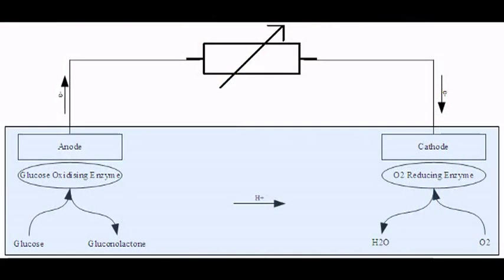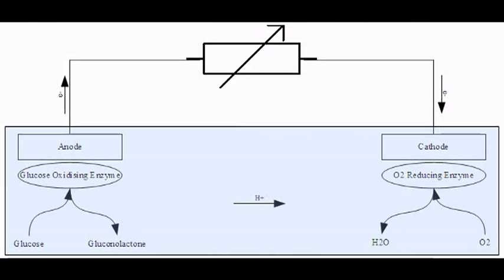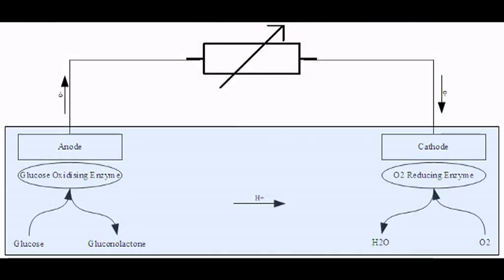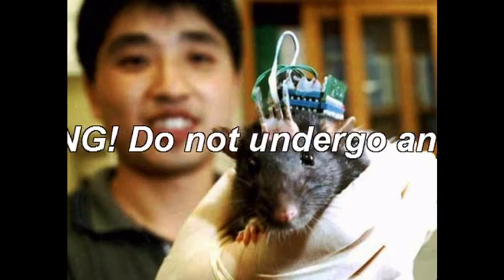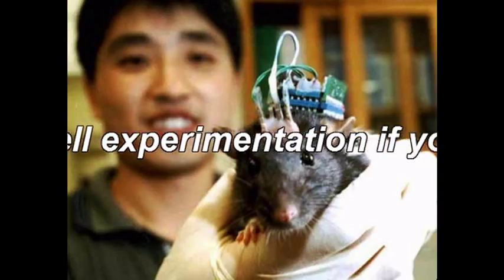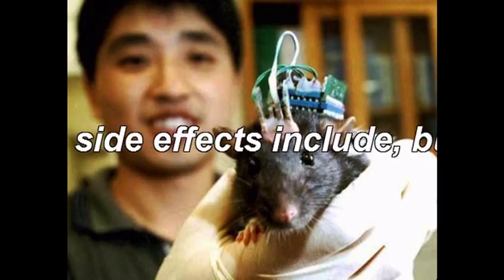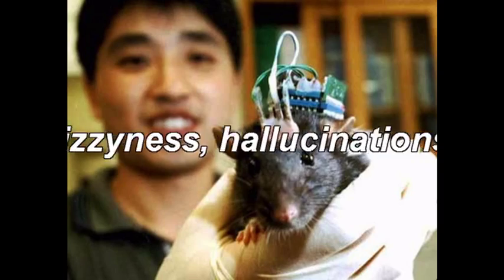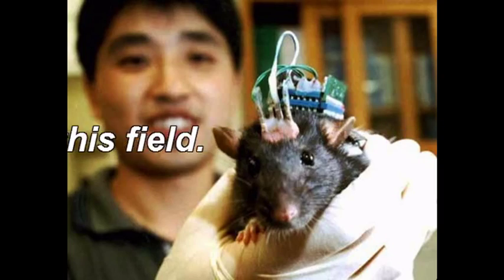Enzymatic Bio-Fuel Cells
For the energy project assigned by Mr. Schneider of Bitney College Prepatory High School.